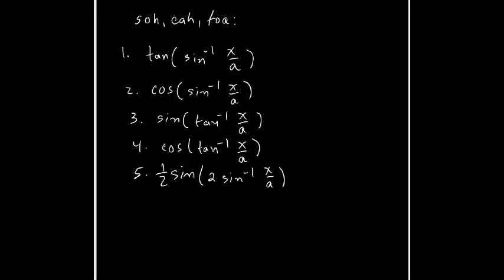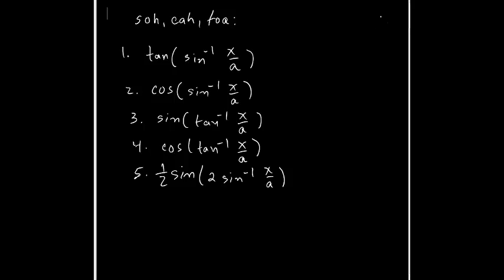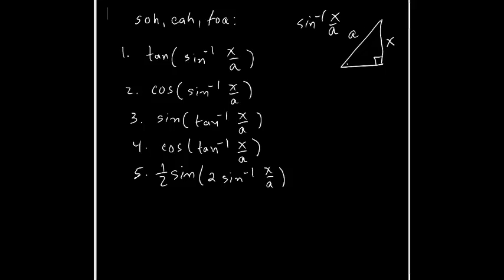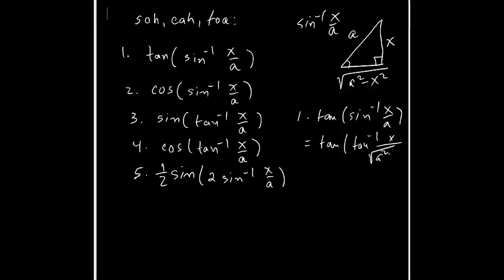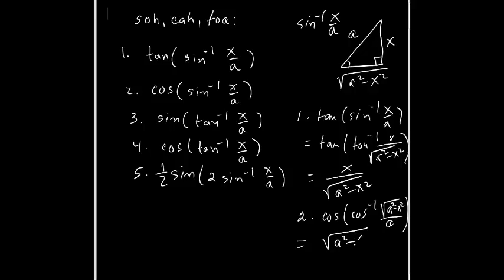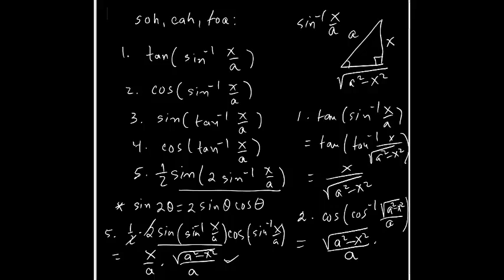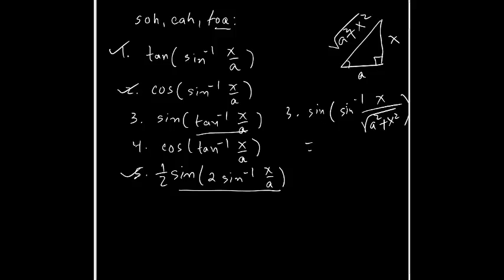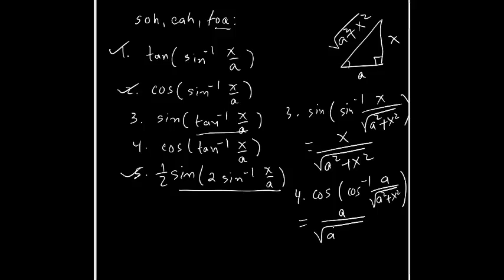Use of soh cah toa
In this video, we will refresh the use of well-known trigonometric terms soh-cah-toa.